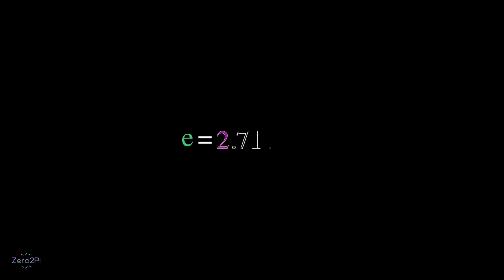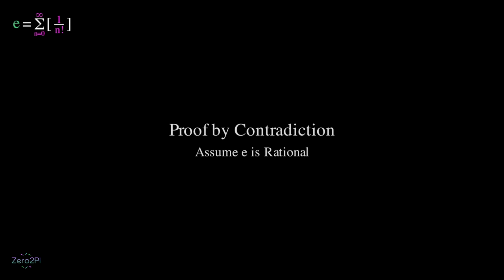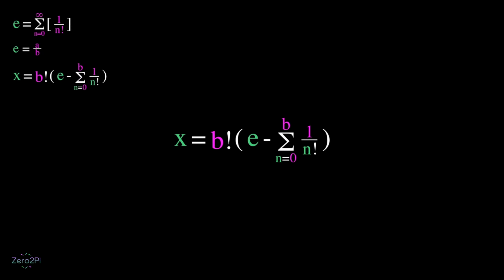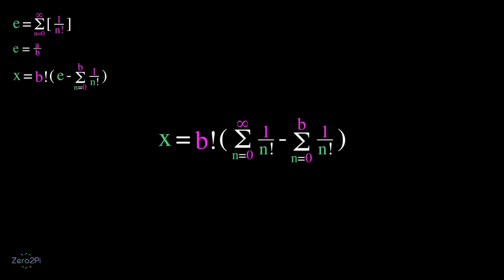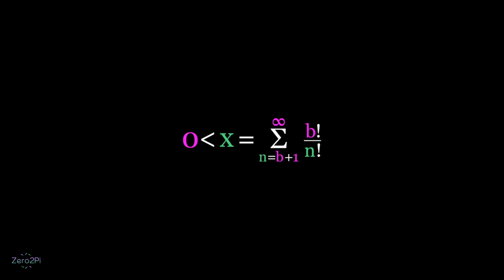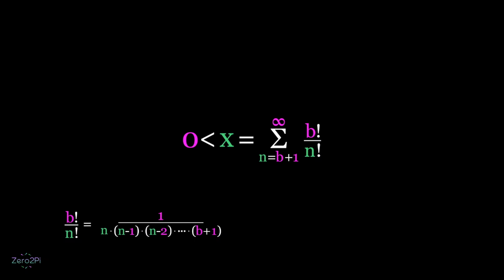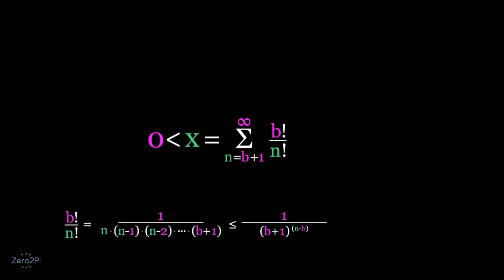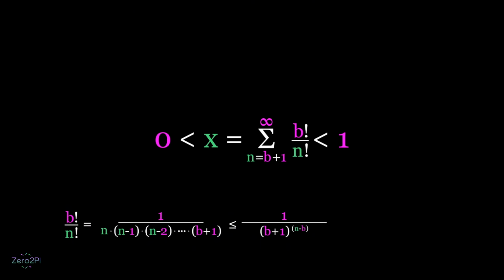The most Clever Proof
You’ve probably seen the number e pop up all over math, in growth, in calculus, even in nature. But the question is can e actually be a rational number? In this video, we’ll test that idea and see what happens when we try to treat e like a fraction. We’ll use a clever bit of logic and factorial reasoning to see where our assumption goes. And in the end, we’ll find out a tiny contradiction that proves e can’t be a fraction and it's actually an irrational number.